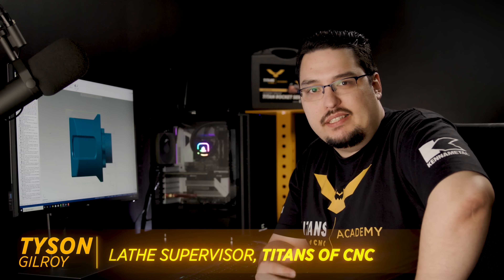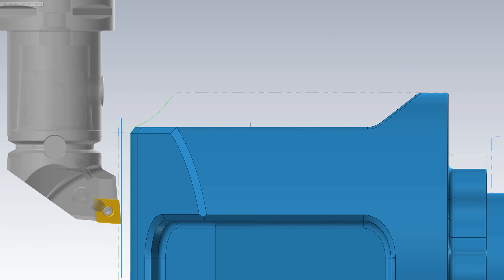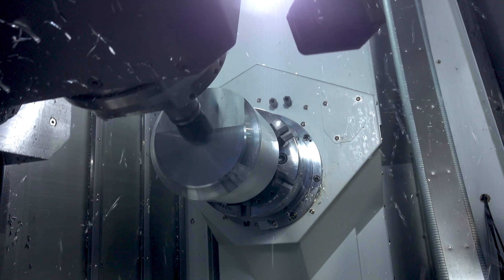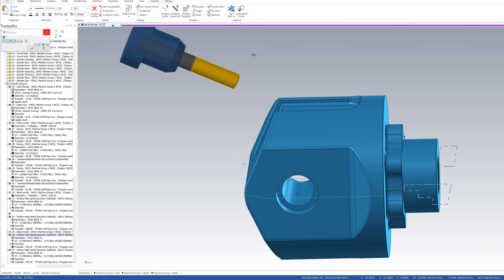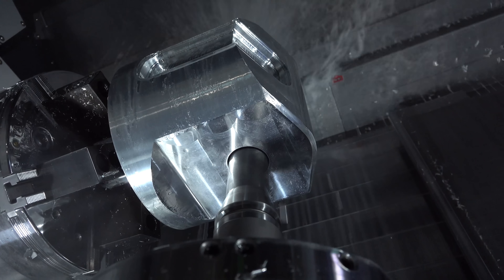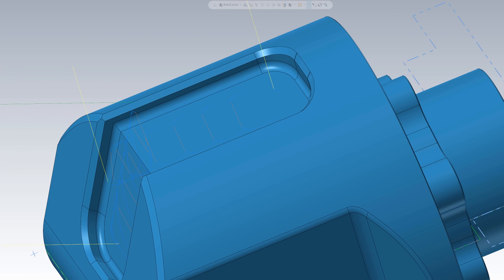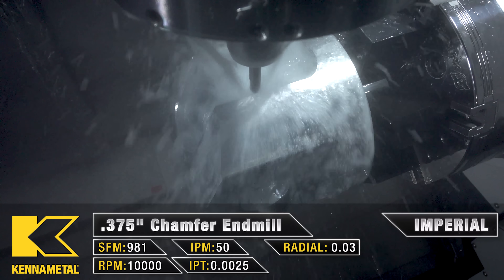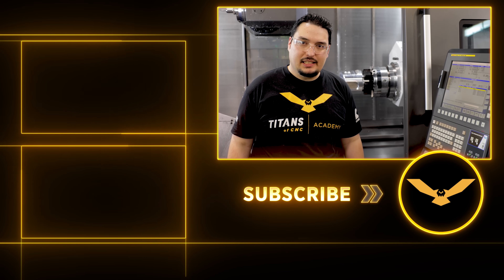Expert Level | 9 Axis Machining | Speeds, Feeds, Depth of Cuts | Complete Part Process Explained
MB017E7JAFBH4VC